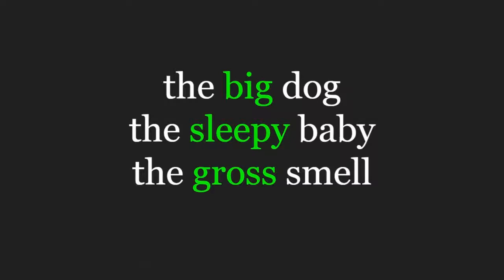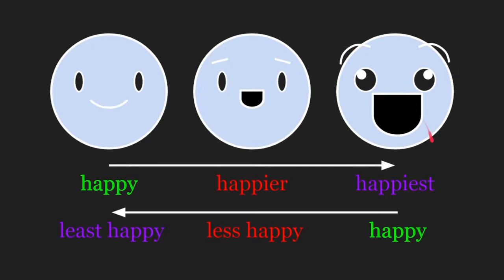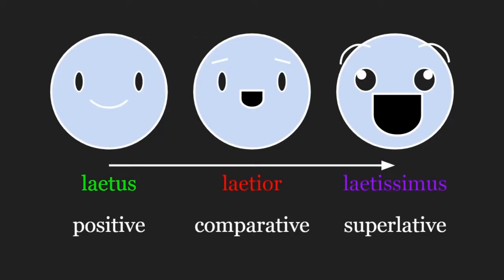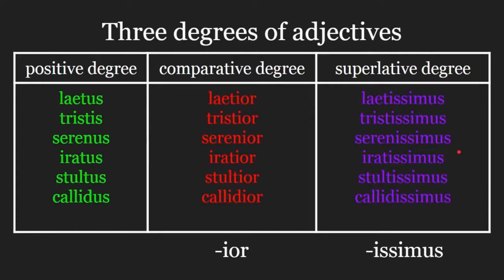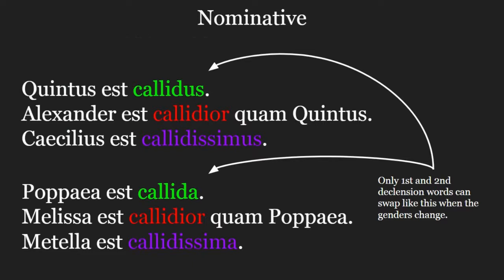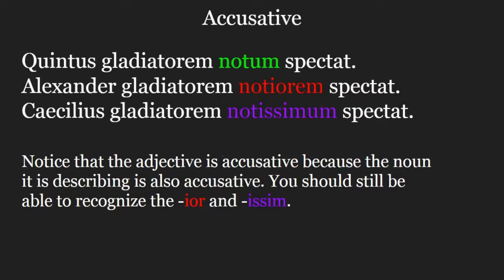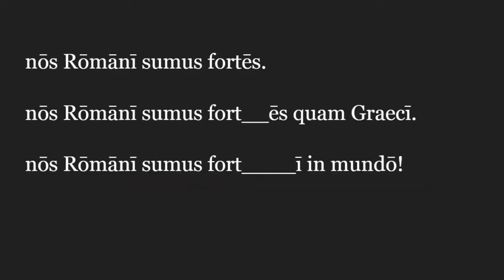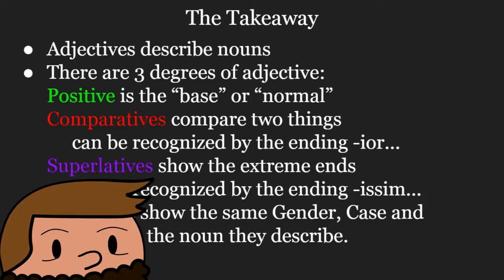3 Degrees of Adjectives - English and Latin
Cambridge Latin Course, Stage 10. How Positive, Comparative and Superlative adjectives work in both English and Latin